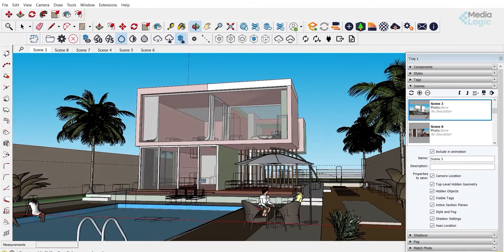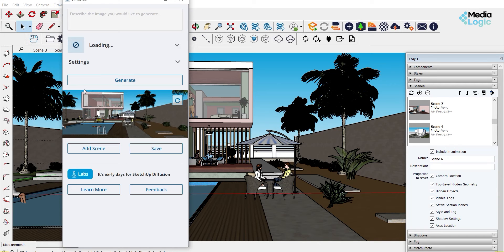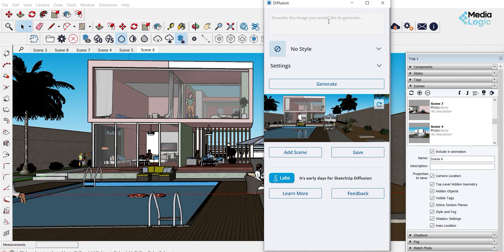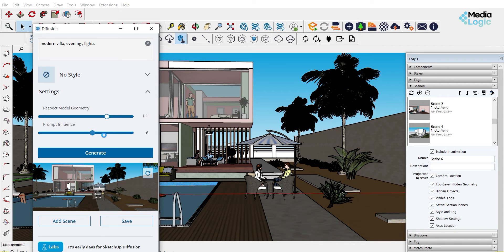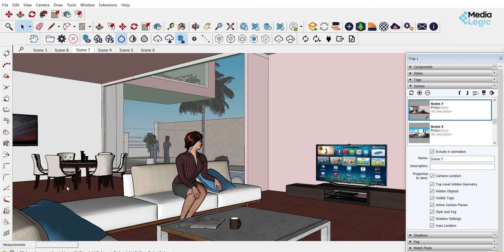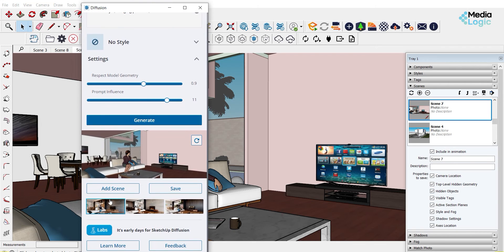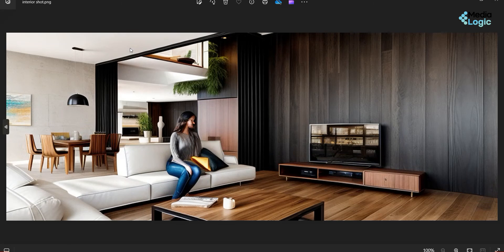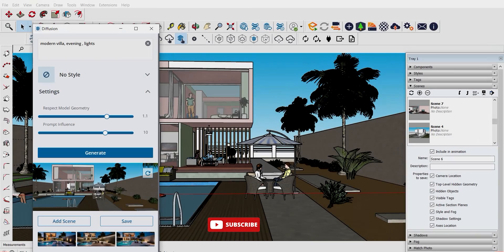AI Rendering using SketchUp in 2 min - New Feature Diffusion